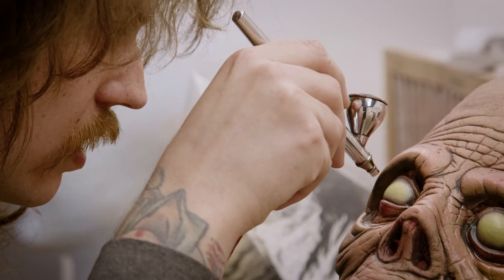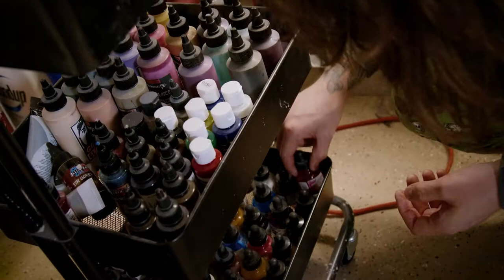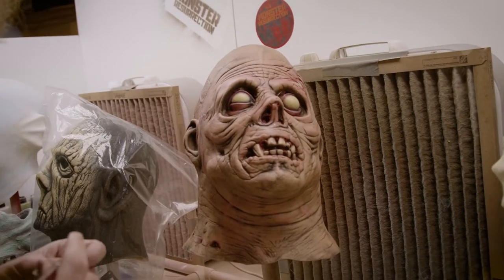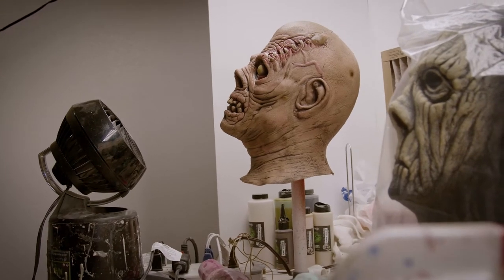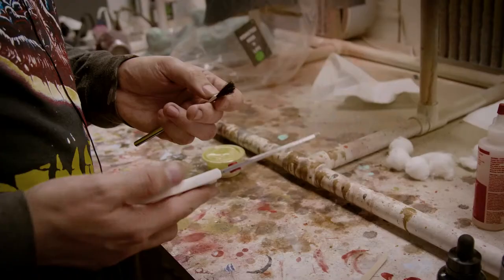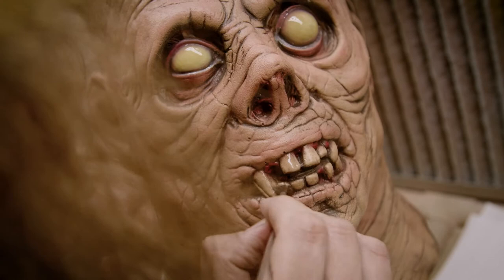How To Paint A Mask Part 2 | Mask Monday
Here's the 2nd part on painting or repainting a mask. Here's some links to some things you will need to paint your mask.
Paasche Airbrush Single Action Siphon Feed Airbrush Set
California Air Tools CAT-1P1060S Light & Quiet Portable Air Compressor, Silver
🔪 The cameras we use -
🔪 Main Camera
🔪 2ND Camera
🔪 Main Light
🔪 Video Mic
🔪 Favorite Lense